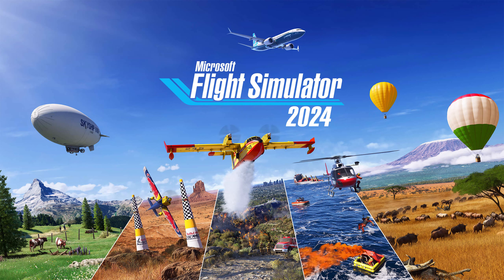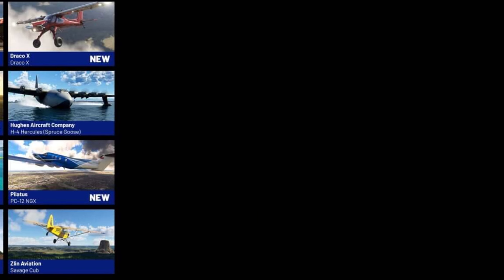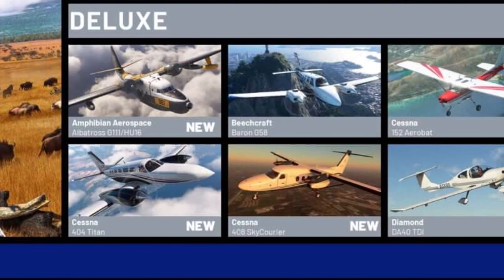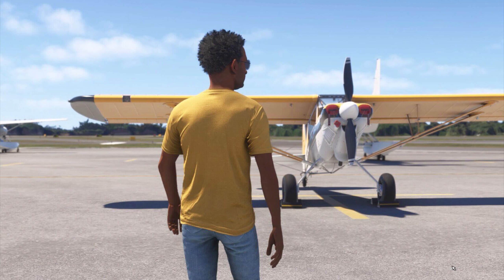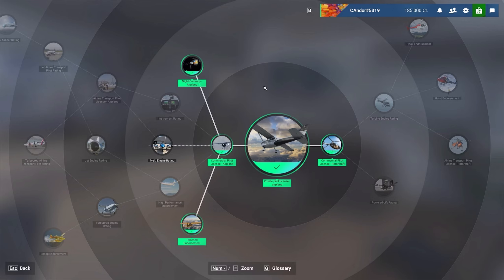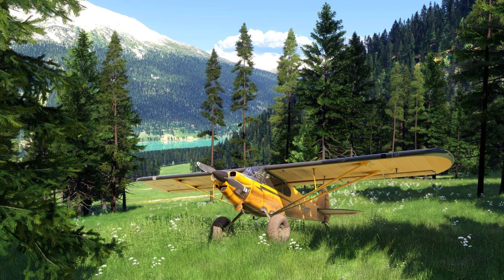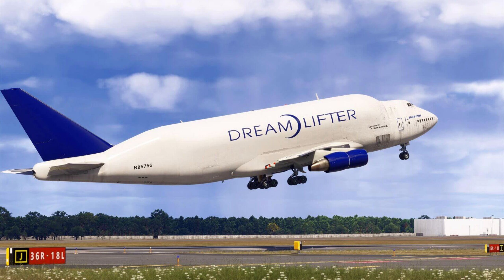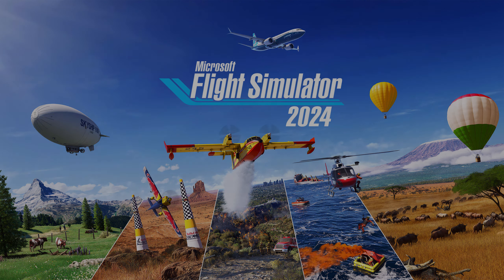Microsoft Flight Simulator 2024 | Aircraft List, Career Mode, and more revealed!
Microsoft Flight Simulator 2024 just revealed a bunch of new details like the Aircraft list, Career mode, new satellite imagery, and so much more! Let’s dive into it all!